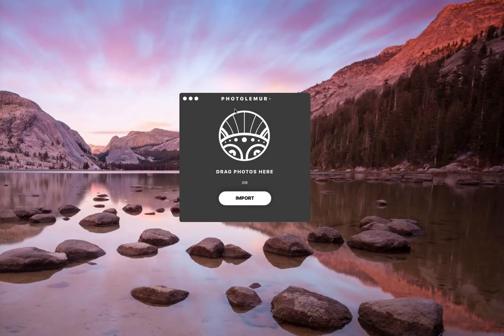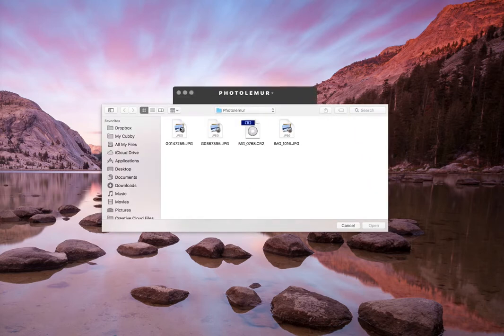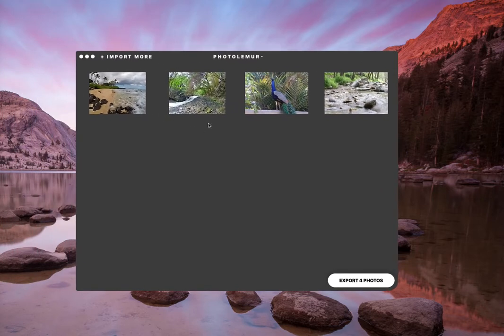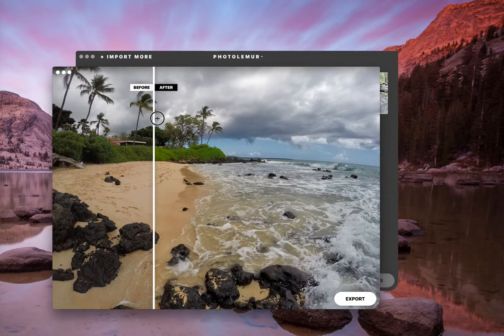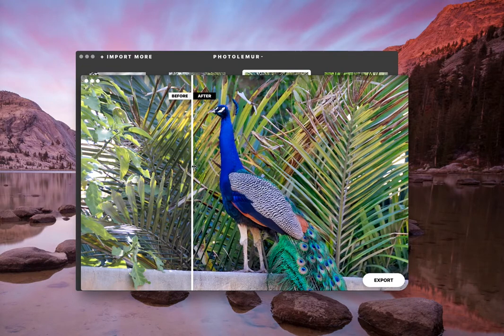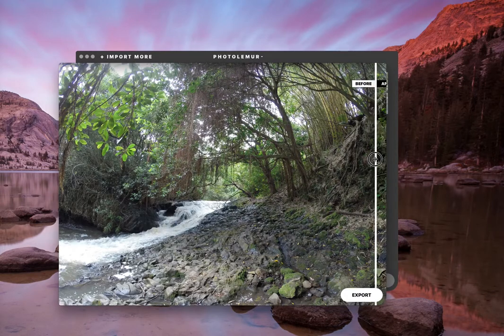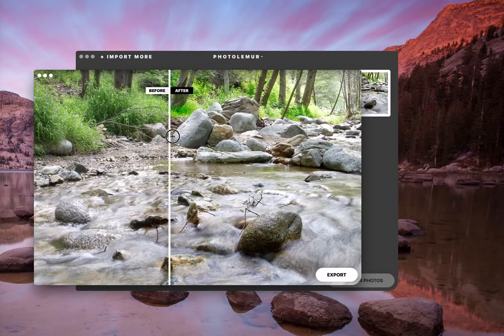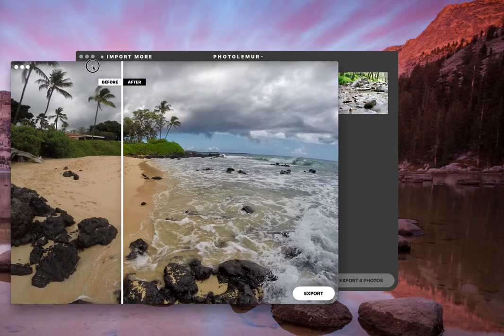A Look at Photolemur!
We take a look at the software Photolemur and how we can take our images to the next level in seconds!